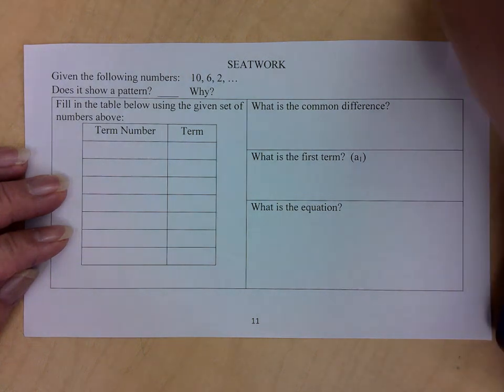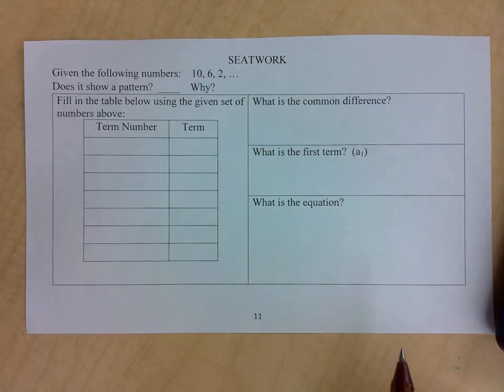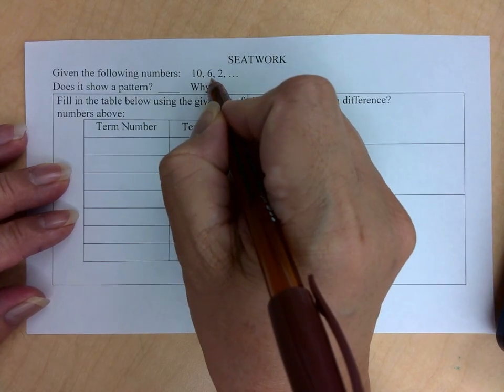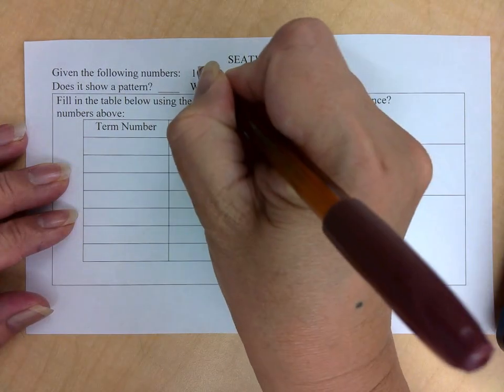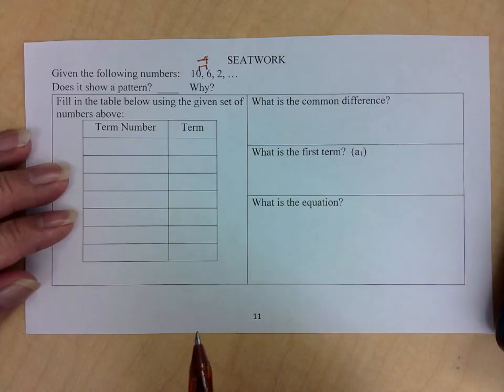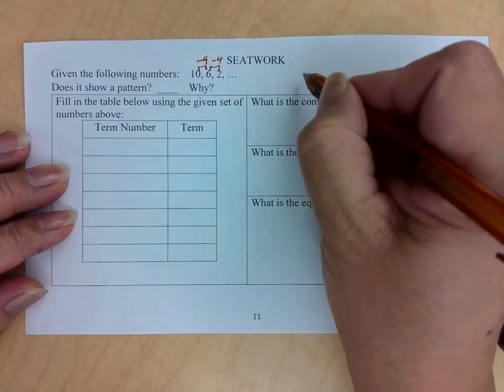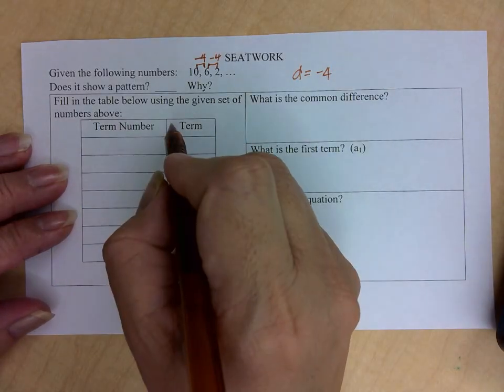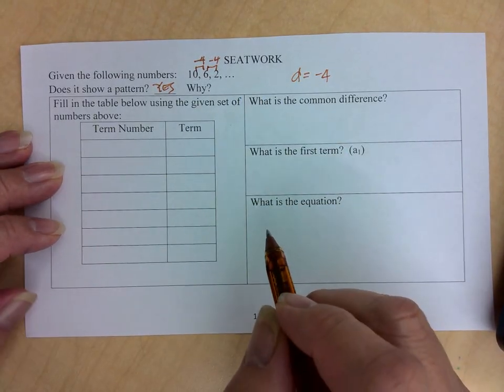ARITMETIC SEQUENCE PART 3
This part 3 is about the "d" in arithmetic sequence that is negative. Which means that the pattern is showing that the terms are decreasing.